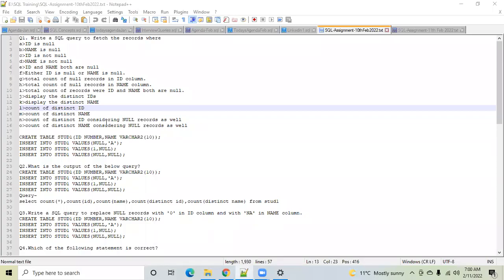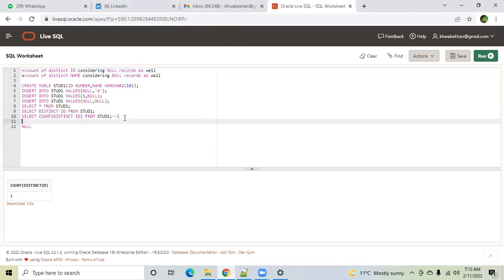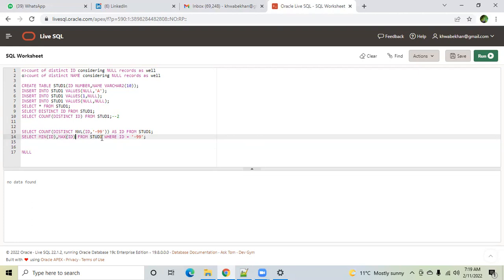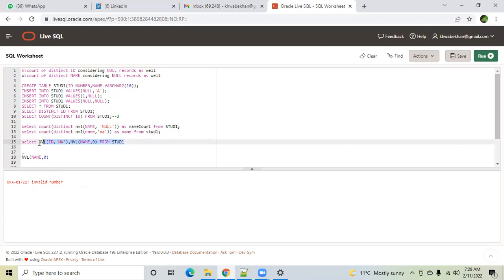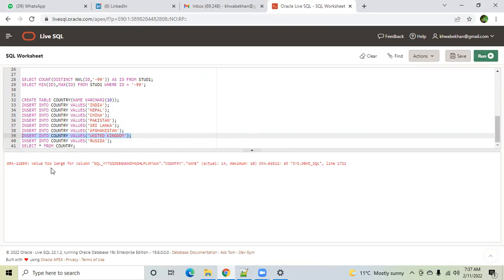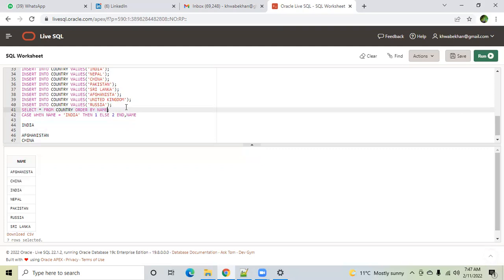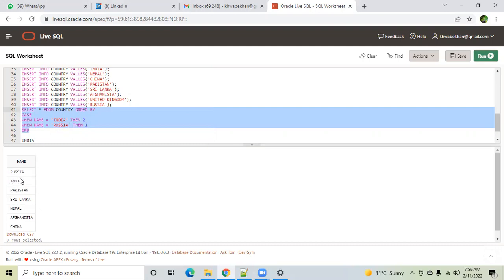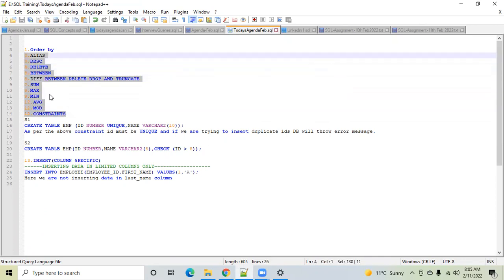SQL 11thFeb 2022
Topics Covered today:
1.Order by
2.Case statement in Order by
3.Alias